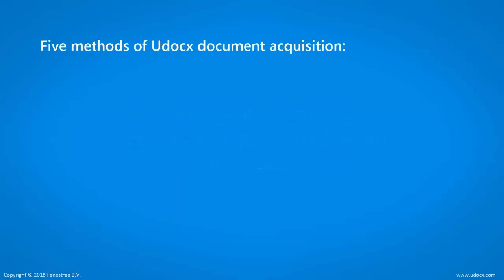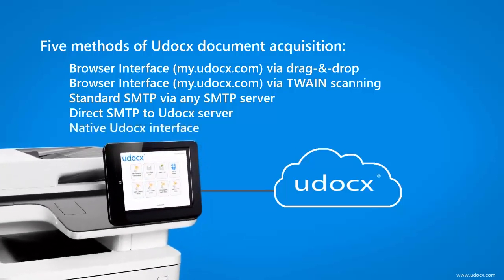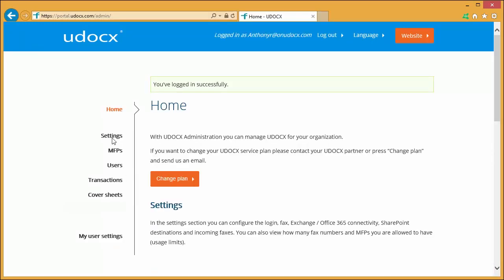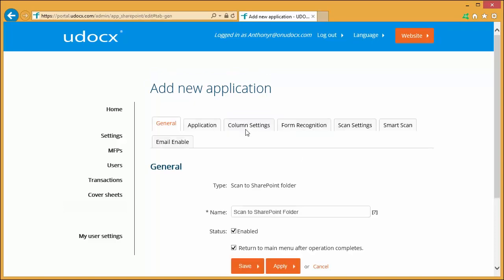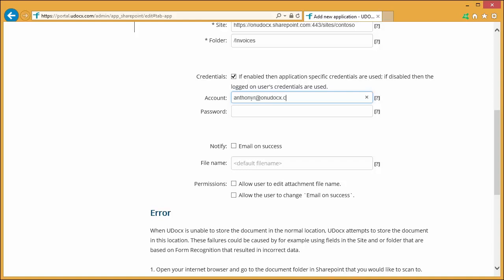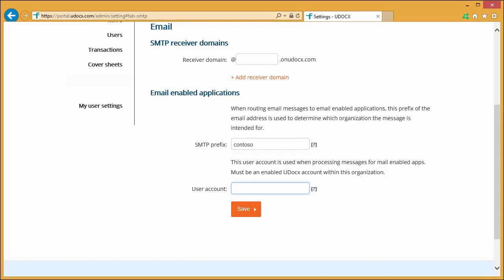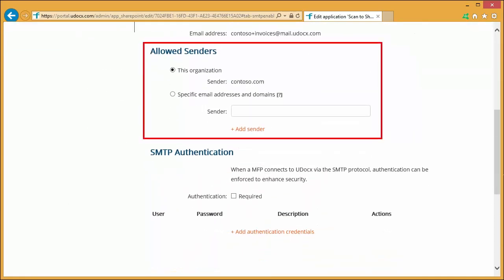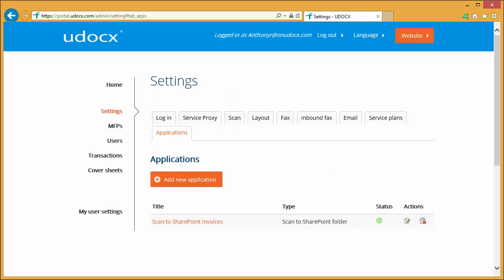Udocx: Creating Email Enabled Applications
Need help on how to set up an email enabled scan to SharePoint destination in Udocx? Check out this short tutorial on how to get this all set-up.

For more information and other resources check out the other videos or the knowledge base